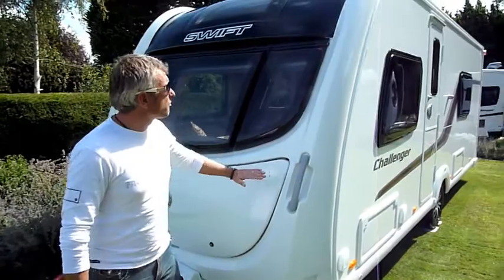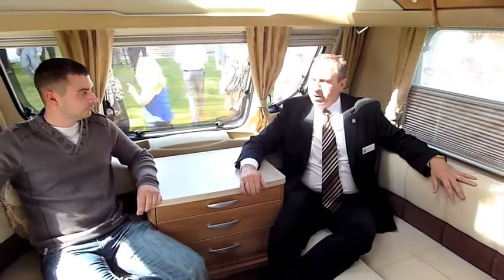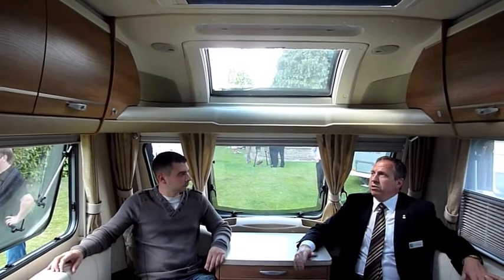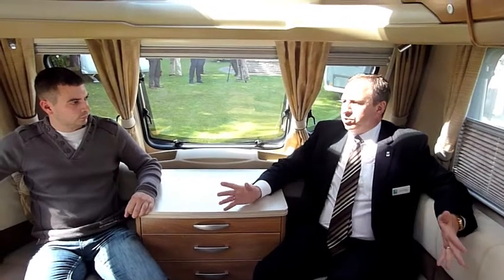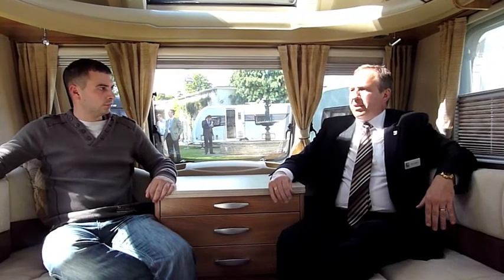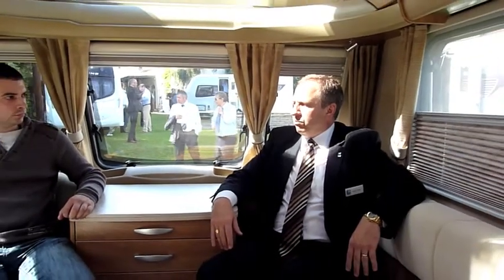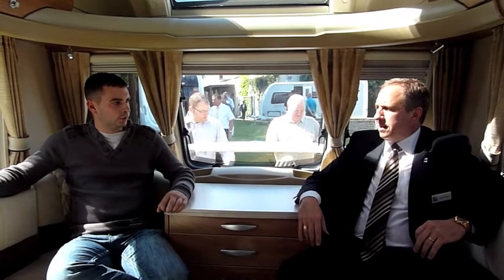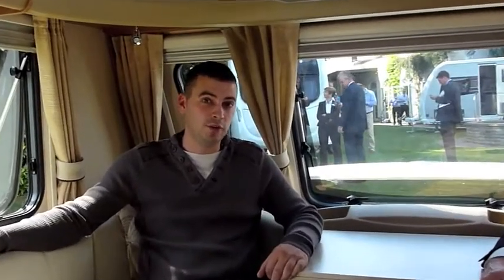2011 Swift Challenger Preview Video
Neil Greentree of Greentrees Adventurestore previews the ALL NEW Challenger and Conquerer ranges of caravans from Swift Caravans at Willerby Manor, Hull.